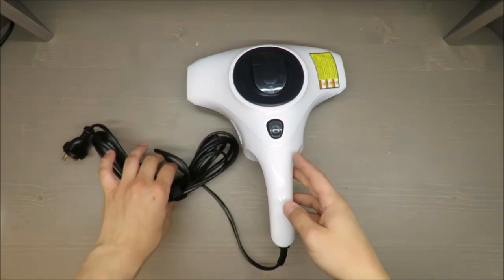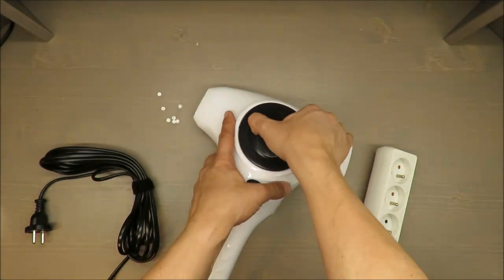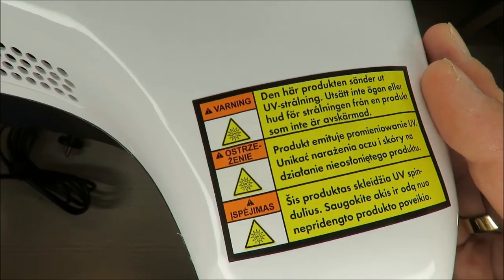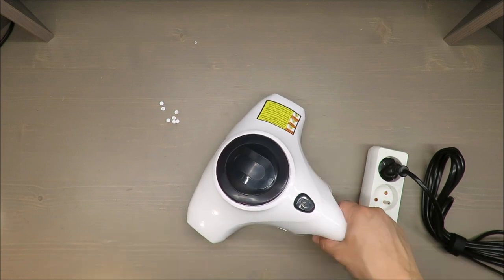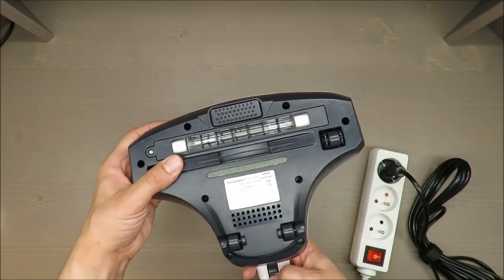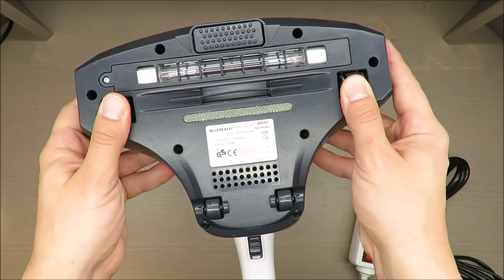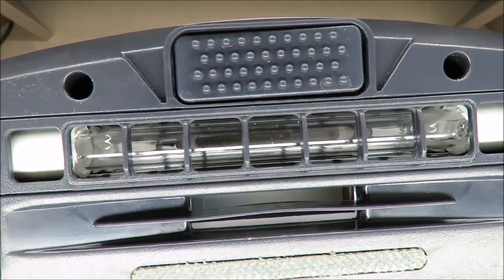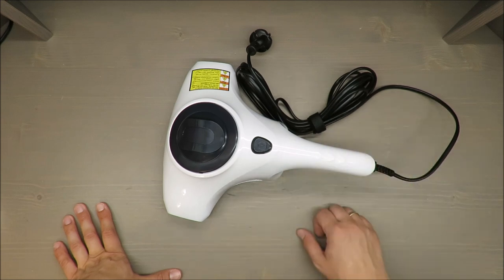SilverCrest Anti Dust Mites Handheld Vacuum Cleaner SMS 300 A1 REVIEW (Lidl 300W 6W, G5, UV-C)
SilverCrest Anti Dust Mites Handheld Vacuum Cleaner  SMS 300 A1 UNBOXING (Lidl 300W 6W, G5, UV-C)

IAN: 305356

Features
Anti Dust Mites Handheld Vacuum Cleaner
Effective against dust mites, germs and bacteria
3 functions: UV lamp, suction mode and vibration mode
Cleans dust and dirt off beds, mattresses and upholstery
UV light sterilises surfaces - without any chemicals
With auto shut-off function: UV light only activates on contact with surfaces with the button pressed
Easy-to-clean, removable dust container – no bags required
Washable HEPA filter included
Output: 300 Watt, 6W UV-C lamp
Dust container: 125ml
Cord length approx. 4m